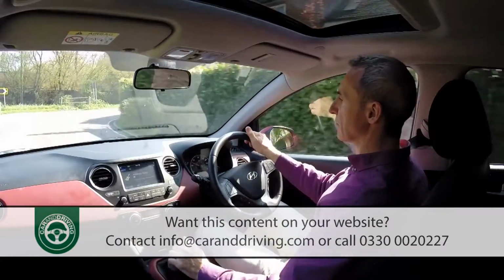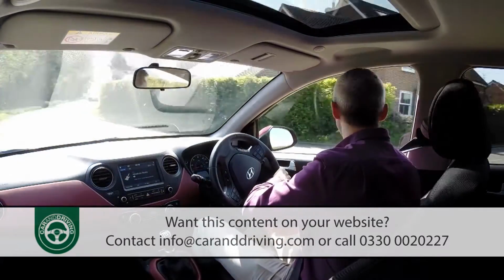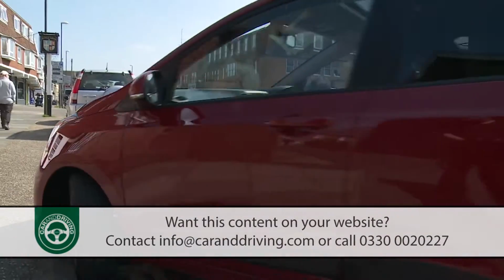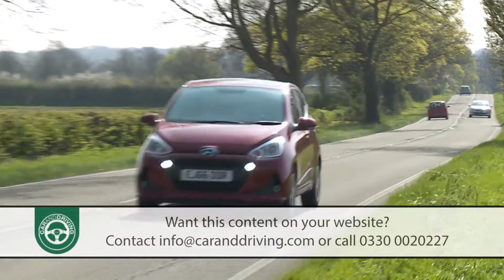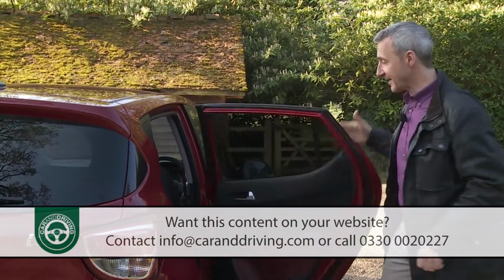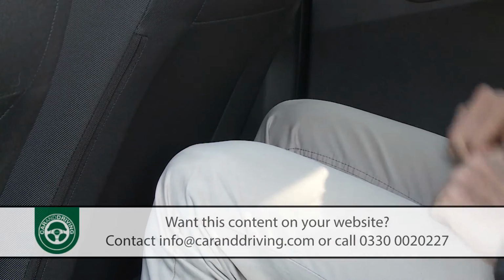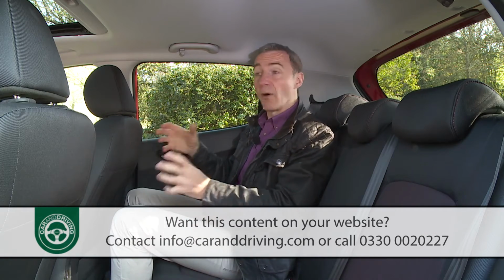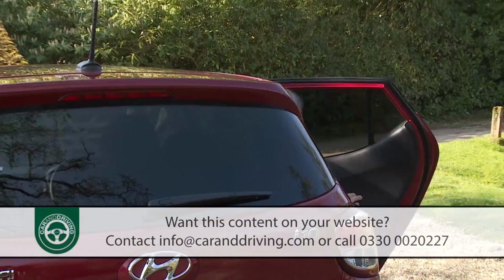HYUNDAII 10 2017 REVIEW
Google Store Lease A Car With LeaseLoco Hyundai doesn't make all that many models that can be considered potentially class-leading but the i10 city car has always fitted that description, especially in the second generation form that was launched in 2013. If you're looking at one of these on the used market, we'd suggest that it might be worth stretching to the facelifted version of this MK2 design, launched at the end of 2016 and profiled here from a previously owned perspective. This improved second generation contender introduced a level of infotainment connectivity and electronic safety provision that buyers in this class hadn't previously seen. As before though, its main draw lay with spacious practicality and in the way it did the basic city car things really, really well. There may be more exciting urban runabouts than this on your radar, but there aren't many better ones. : Amazon